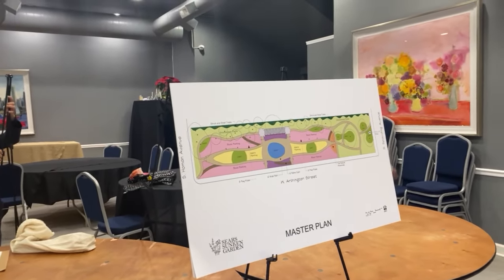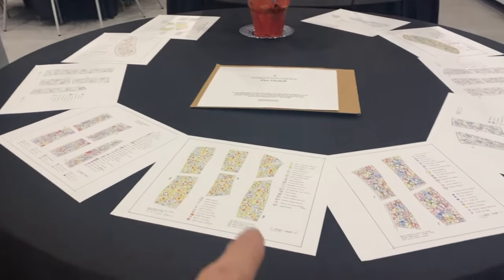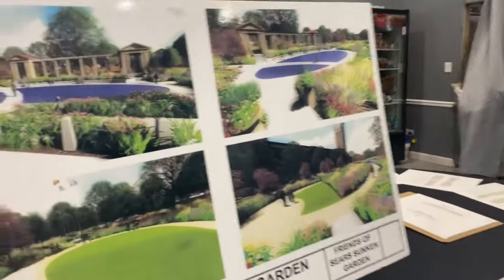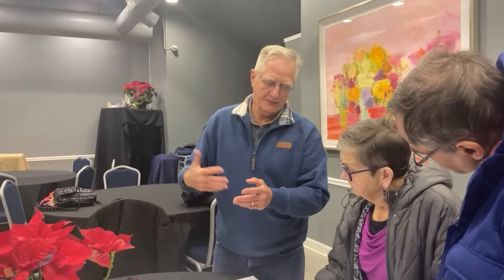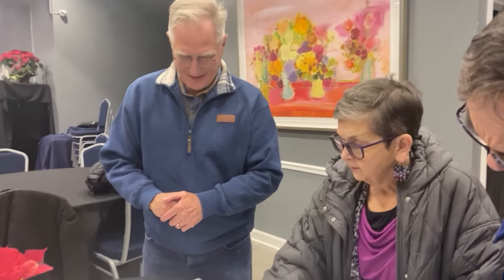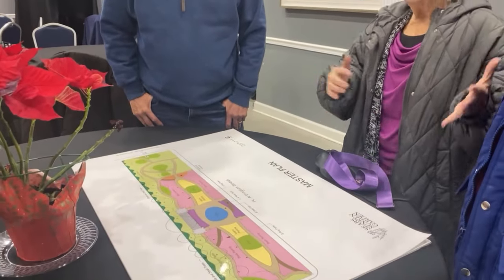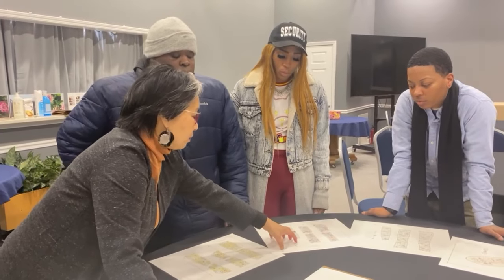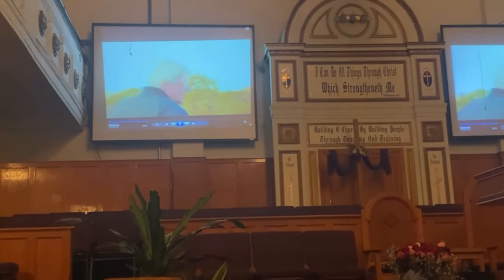Sears Sunken Garden In Chicago Episode #198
Here's an update on the planning and progress of the Sears Sunken Garden in North Lawndale in Chicago...it's an exciting project that I'm proud to be a part of.  The community recently gathered to watch Piet Ouldof's movie, Five Seasons: The Gardens of Piet Oudolf (2017), which is a documentary directed by Thomas Piper following gardens designed by Piet Oudolf through five seasons.  If you'd like to donate to help bring this garden to life,

About:
The Friends of Sears Sunken Garden is working with Piet Oudolf, Roy Diblik and community members to restore North Lawndale’s historic landmark garden.

The Friends of Sears Sunken Garden (FSSG) was established as a 501c3 nonprofit organization in 2021. FSSG is dedicated to the restoration of the historic Sears Sunken Garden located on the former campus of Sears, Roebuck & Co. The Sears headquarters was completed in 1907 on the west side of Chicago in what is now known as the community of North Lawndale.

The design team selected for the restoration includes world-renowned garden designer Piet Oudolf, and plantsman and designer Roy Diblik. Oudolf is well known as the planting designer for the Lurie Garden in Chicago’s Millennium Park and the High Line in New York City. Chris Gent joins the team as landscape architect, having worked with the Chicago Park District, the Department of Cultural Affairs, and other City of Chicago agencies. And Odile Compagnon, architect and professor at the School of the Art Institute of Chicago is a key member of the Sears Sunken Garden design team. She has a private practice focused on sustainable and participatory design.

The restoration of the Sears Sunken Garden will not only serve as a beautiful amenity for Chicago residents and visitors alike, but signals to the world that North Lawndale is a place of beauty, energy and possibility.

Working together with feedback from the community, Piet, Roy, Chris and Odile will make the vision and immersive planting designs become a reality with the many historic elements of the garden. We feel honored to work with this team because they are committed to creating gardens that fit the way people live, work and play today. Beautiful gardens that in turn contribute to a more sustainable and economically thriving place to be.

👉 Recommended reading 🤓

📗 Permaculture One: A Perennial Agriculture for Human Settlements
📗 Food Not Lawns: How to Turn Your Yard into a Garden and Your Neighborhood into a Community
📗 Permaculture: Principles and Pathways Beyond Sustainability
📗 Piet Oudolf At Work
📗 Wild flowers and how to grow them by Edwin Francis Steffek
📗 Field Guide to Wisconsin Sedges: An Introduction to the Genus Carex
📗 Gardening with Grasses, Michael King & Pite Oudolf
📗 The Gardener's Essential by Gertrude Jekyll
📗 The Well-Tempered Garden by C. Lloyd
📗 Flora of the Chicago Region
📘 Jewels of the Plains by Claude A. Barr
📕 The Art of Planting or the Planter's Handbook by Graham Stuart Thomas
📘 Hardy Perennials by Alan Bloom